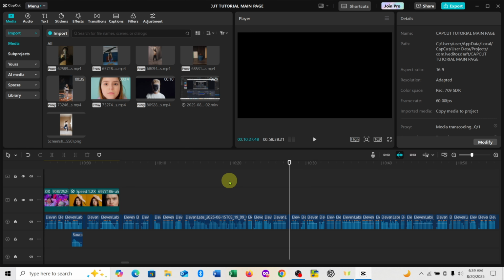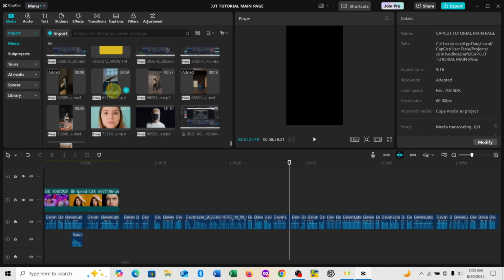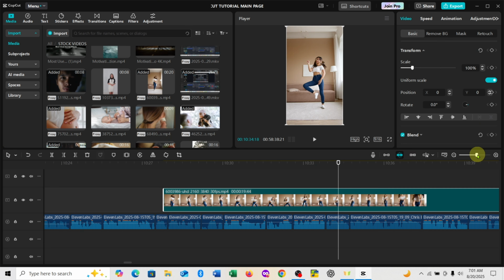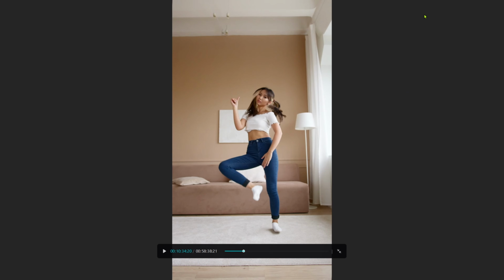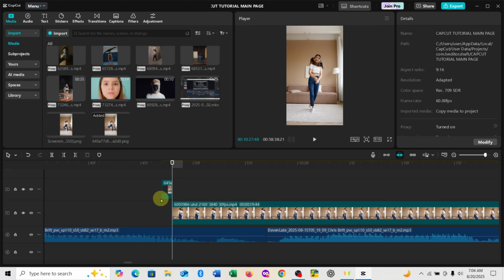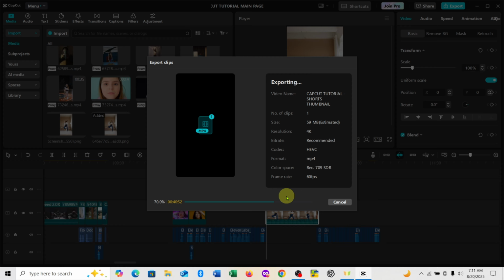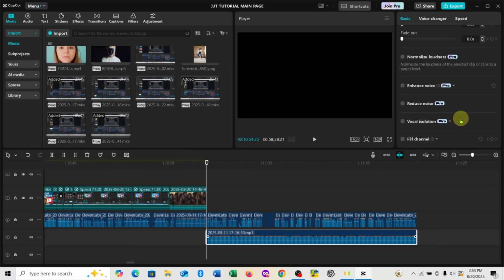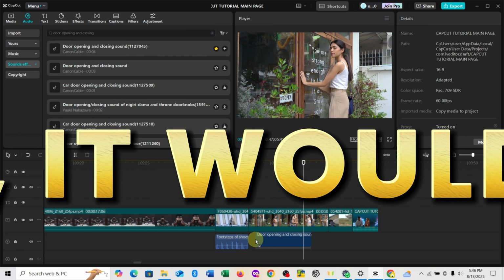7 Editing Tricks For quick Virality (CapCut Master Class)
You will learn how to hook people in the first 3 seconds for Shorts, or 1 minute for long videos. How to use big bold text so even silent viewers get it.

In this video, you will learn:
How to hook people in the first 3 seconds for Shorts, or 1 minute for long videos.
How to use big bold text so even silent viewers get it.
How to cut out boring stuff and keep only the spicy parts.
How to add funny or surprising moments people wanna share.
How to make thumbnails for mobile & Shorts inside CapCut.
How to design viral thumbnails in CapCut (all free).
How to remove music beats and keep only the voice.